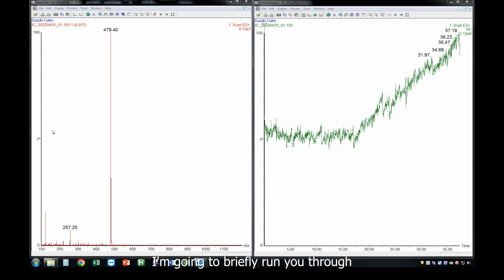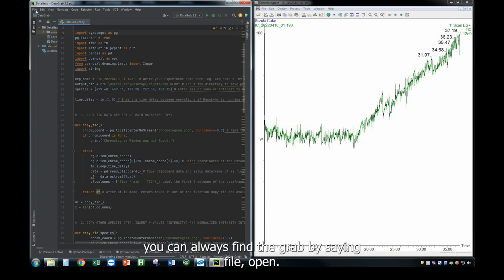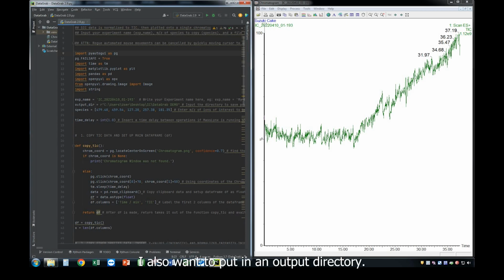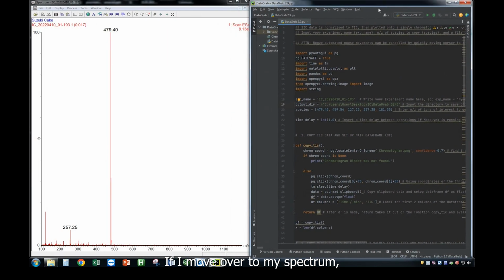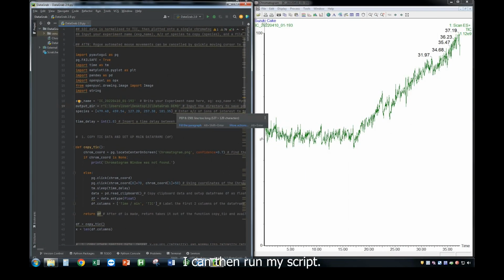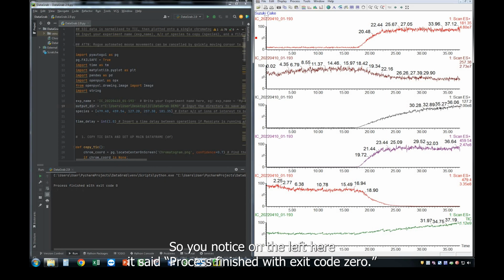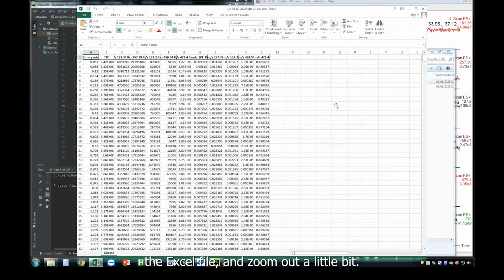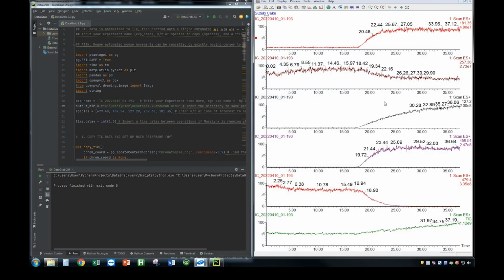DataGrab Python script tutorial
How to use the script for extracting MassLynx data.